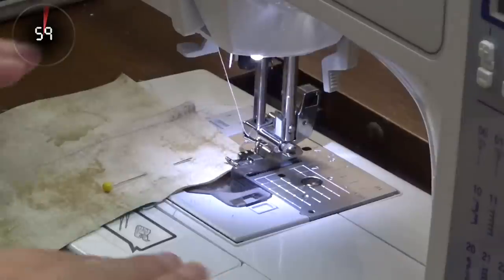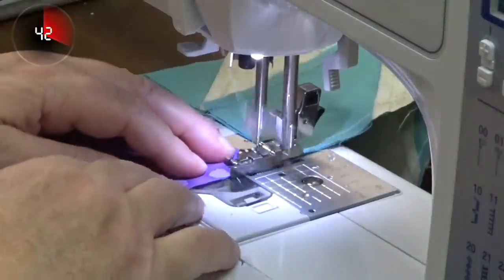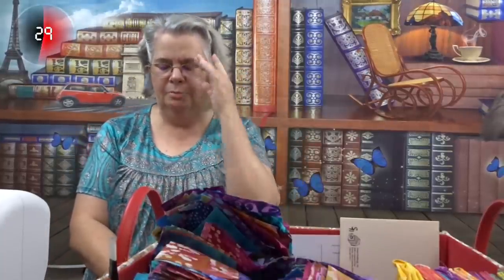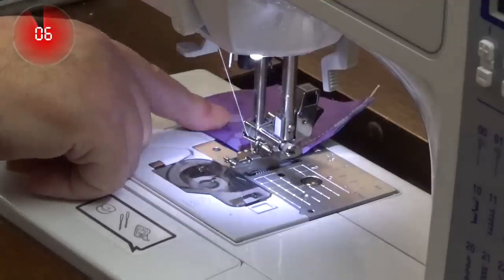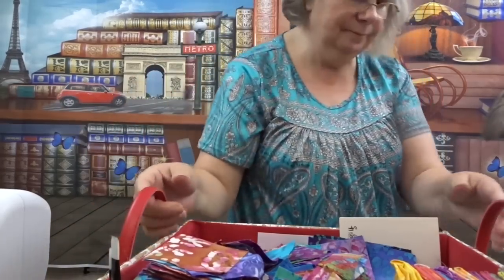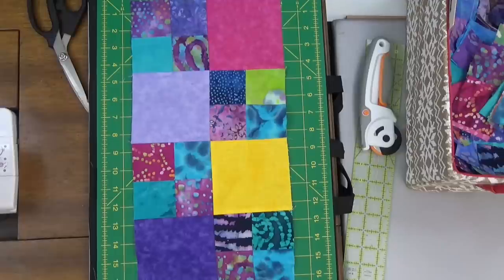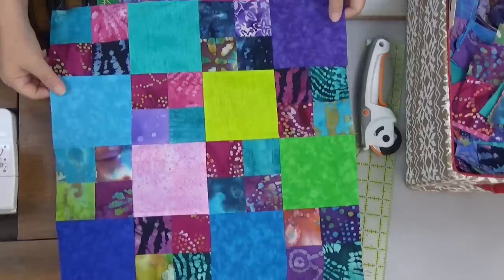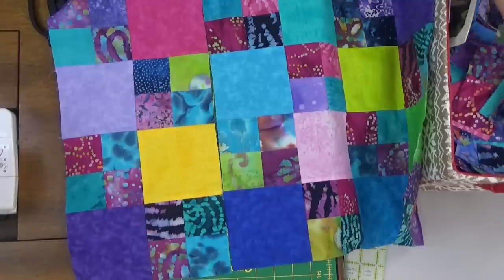60 Second Sewing tip - Leaders and Enders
In this edition of 60-second sewing tips,  Laura gives another great tip to make your sewing more efficient and fun.

What are leaders and enders? In this video, Laura will fill you in on this little trick to get more than one project done at the same time.

Helpful Links:

Bobbin Boxes

Loevers® Style SA156 Sewing Machine Bobbins for Brother

UNIVERSAL METAL SEWING MACHINE BOBBINS PACK OF 24

POPKU 50 Pcs Bobbins with Sewing Thread